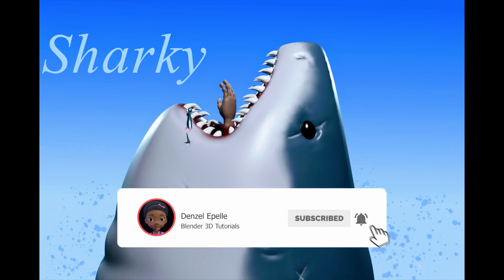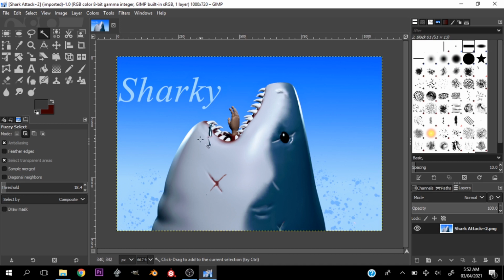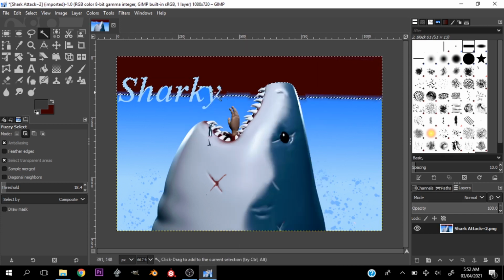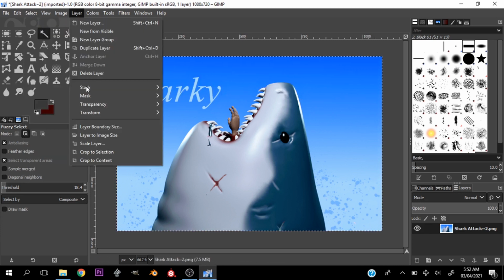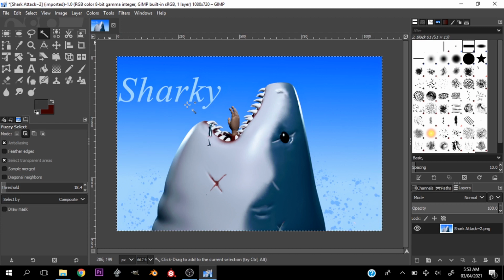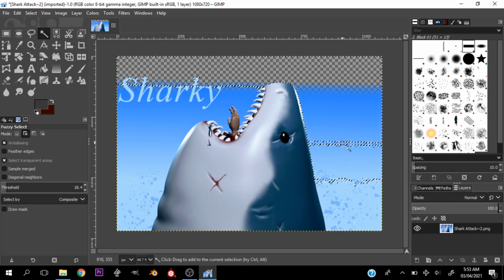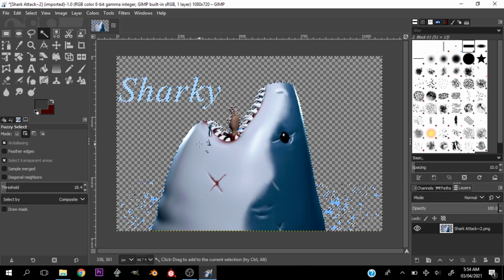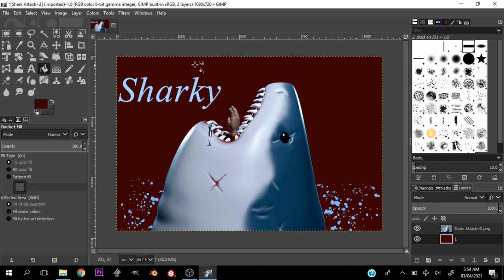The Easiest Way to Make Background of an Image Transparent| How to Remove Background| GIMP Tutorial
In this tutorial i show a quick and easy way to remove backgrounds from an image and make the background transparent in GIMP. I also go over some common problems you might encounter while trying to do this. This tutorial is beginner friendly and is easy to follow along.

2D artists, this is for you;